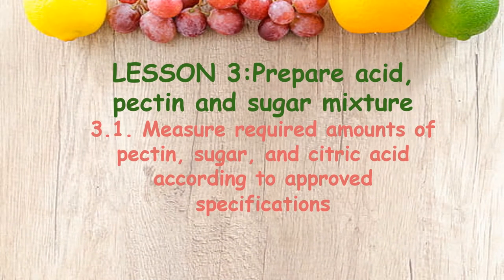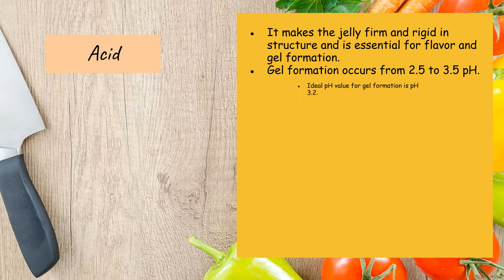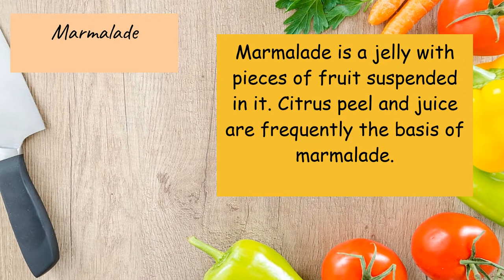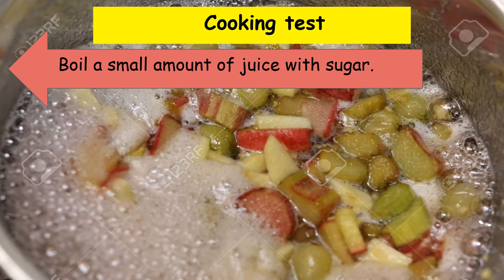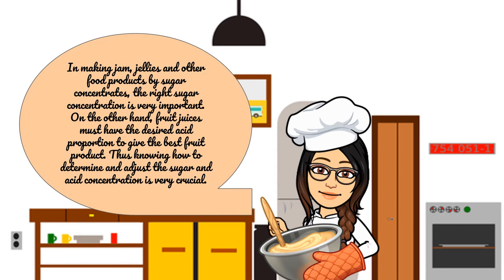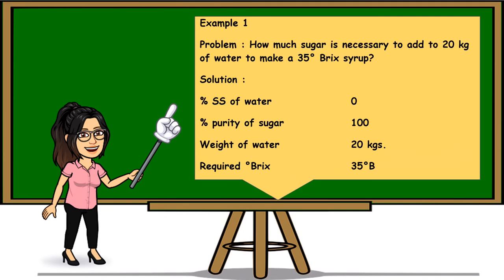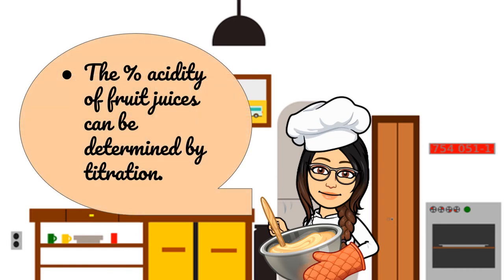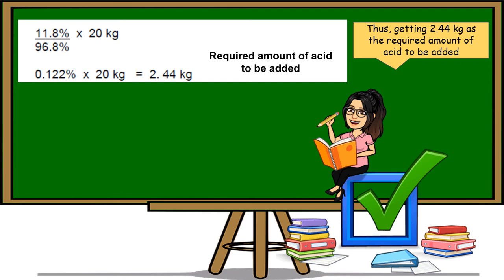LESSON 3.1: Measure required amounts of pectin, sugar, and citric acid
Here is a video about Lesson 3.1: Measure required amounts of pectin, sugar and citric acid